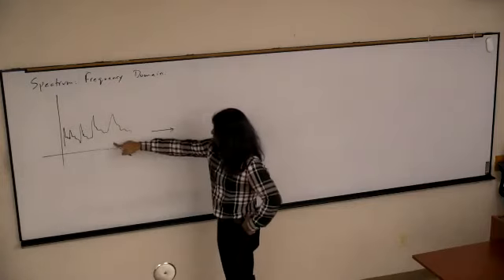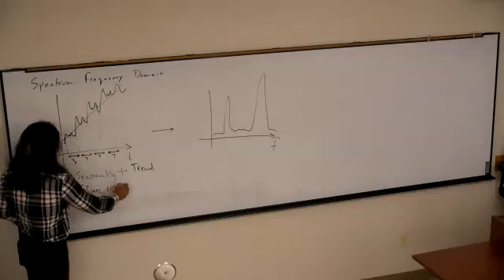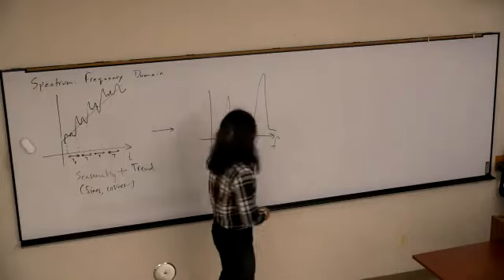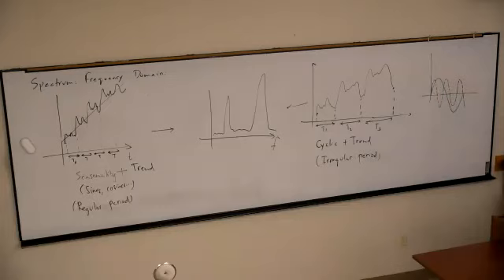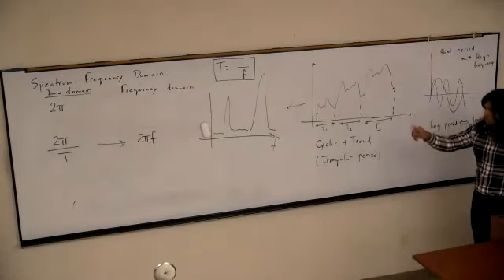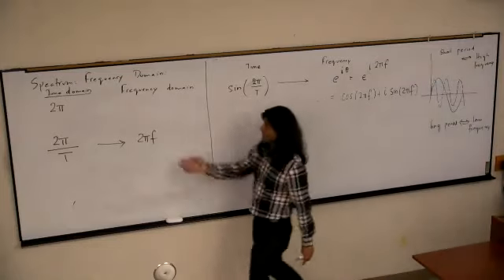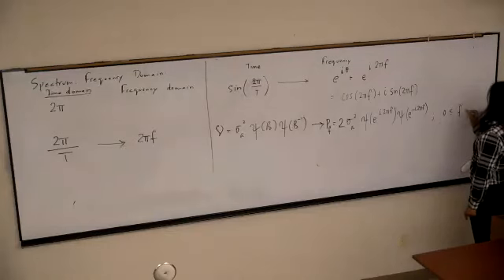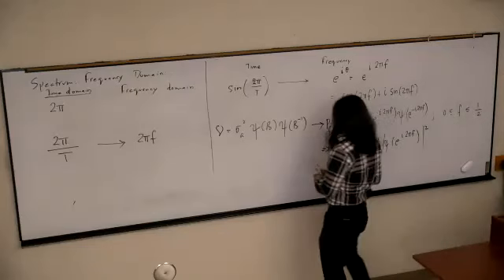Introduction to Frequency Domain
Spectrum and frequency domain in time series analysis.